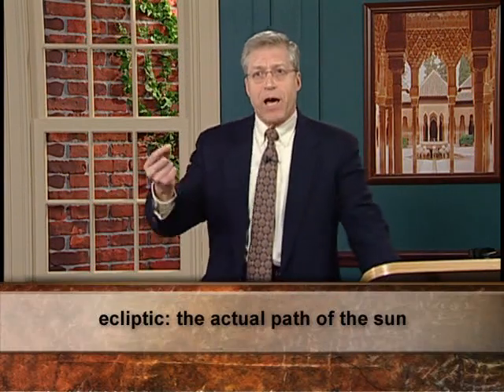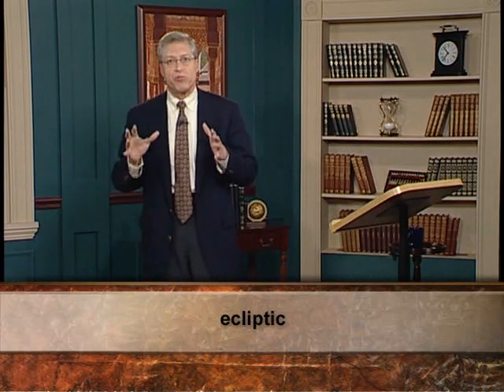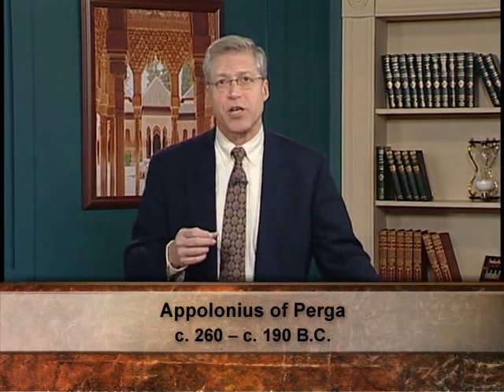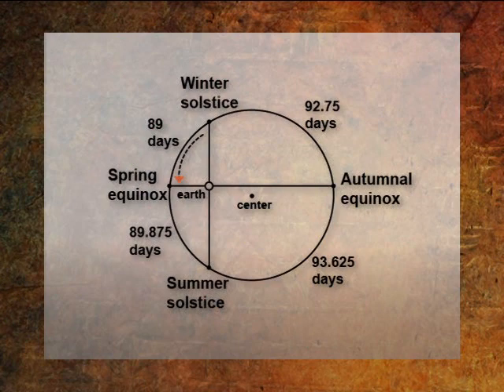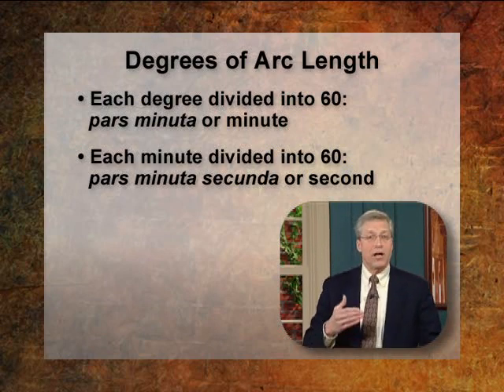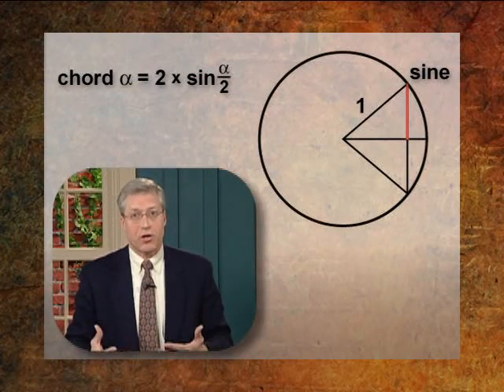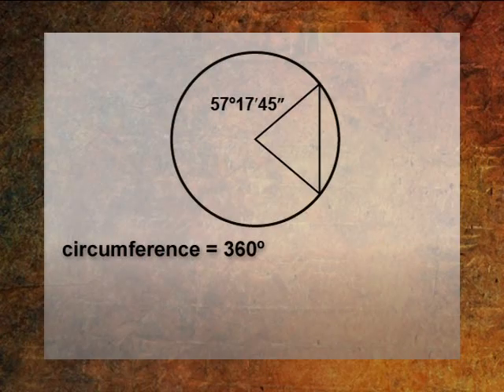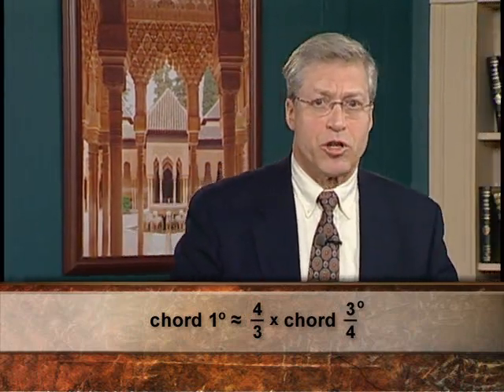05 Astronomy and the Origins of Trigonometry